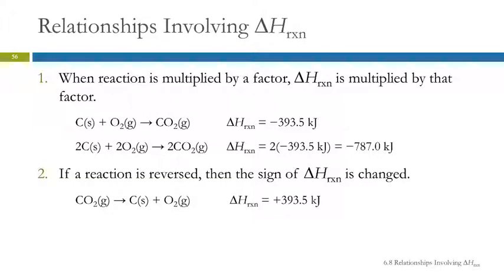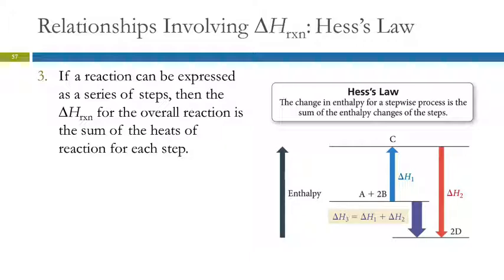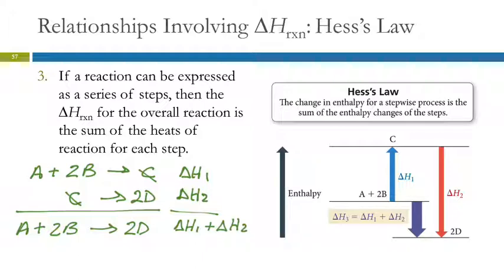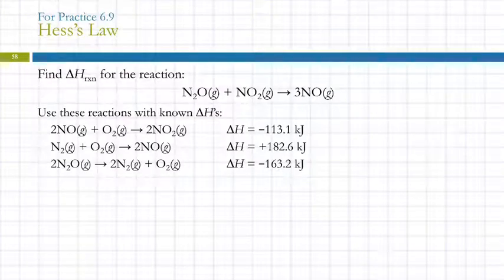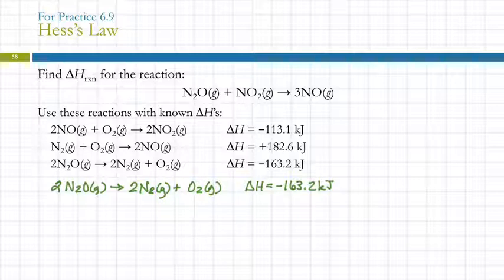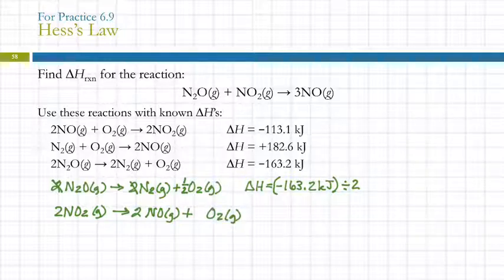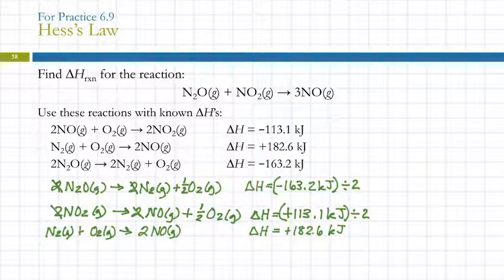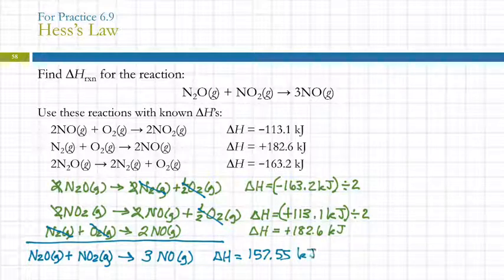6.8 Relationships Involving ∆Hrxn